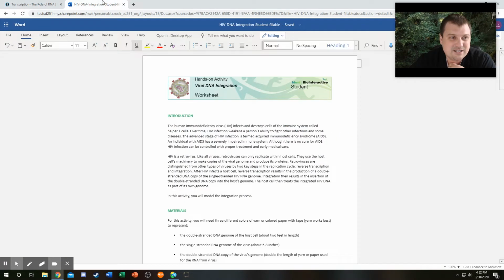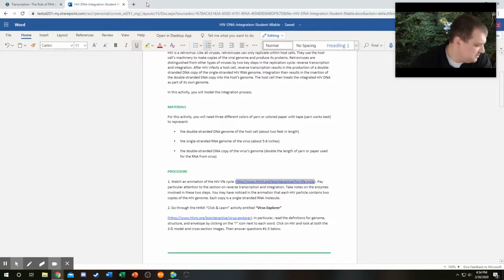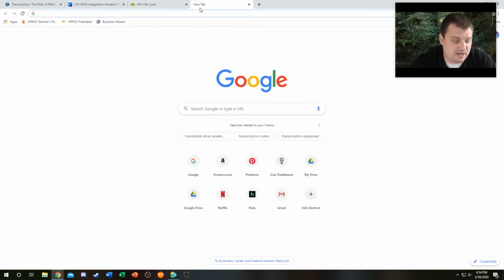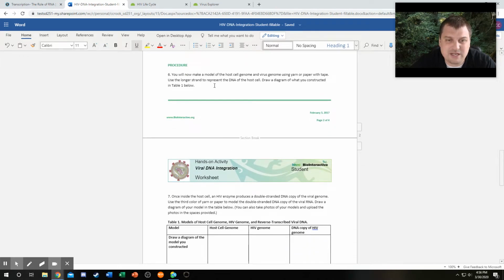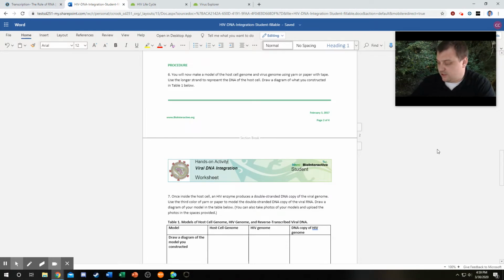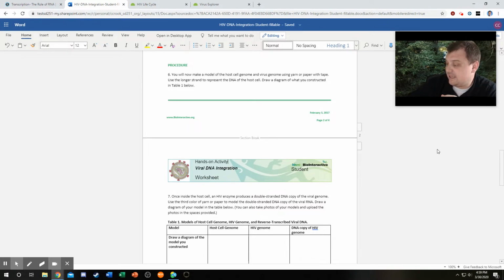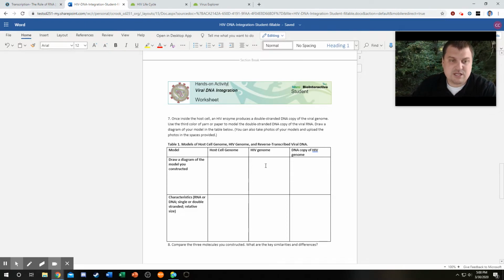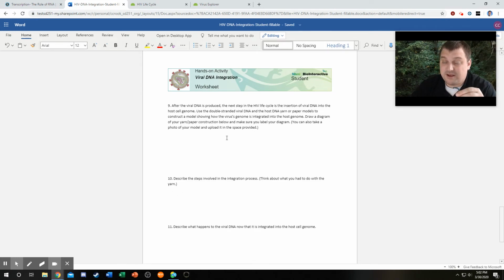HIV Reverse Transcription Modeling